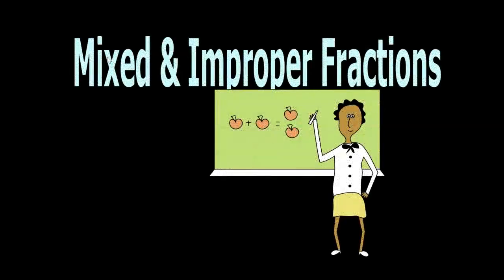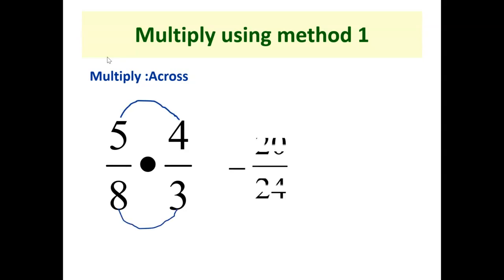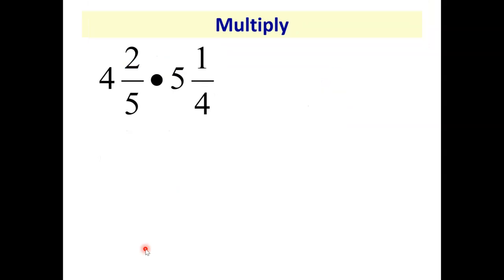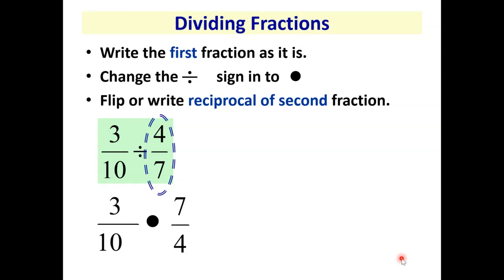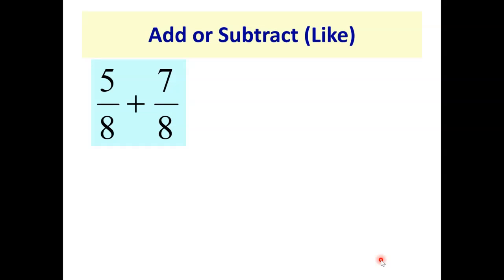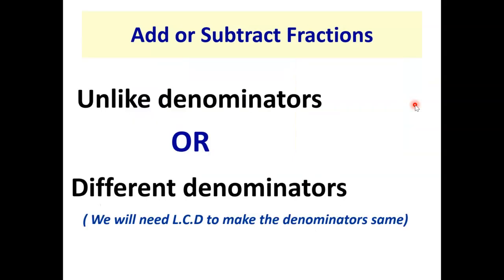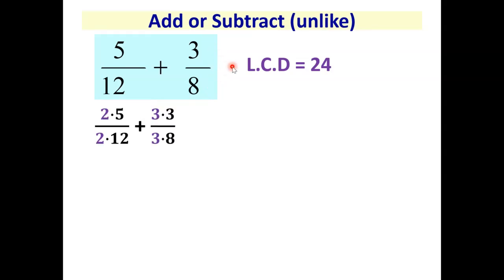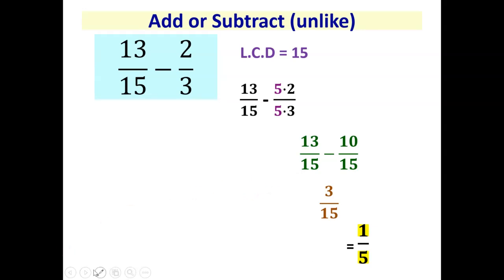Multiply, Divide, Add & Subtract Fractions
Multiply Fractions
Divide Fractions
Add Fractions
Subtract Fractions